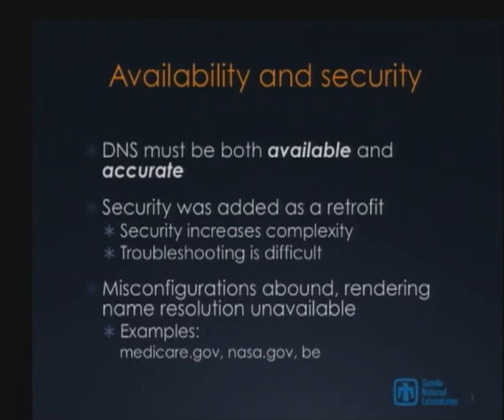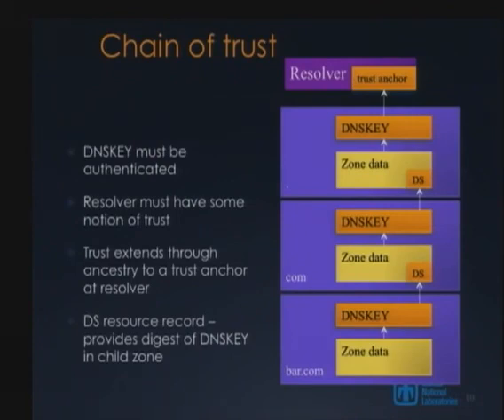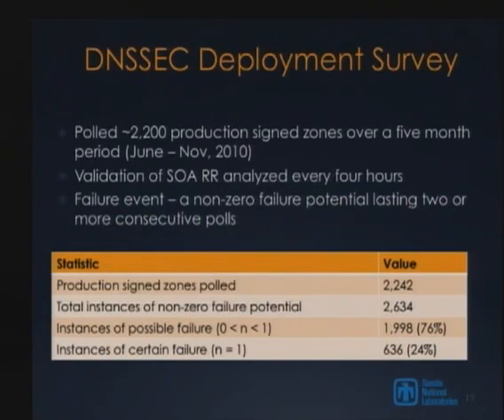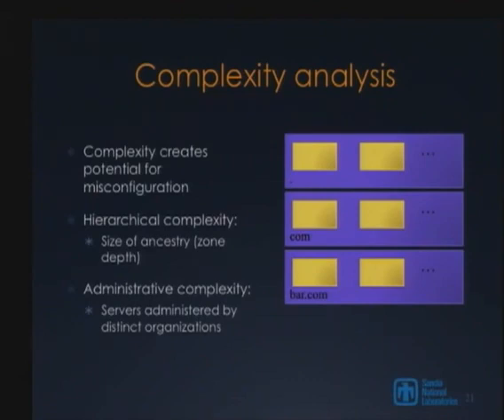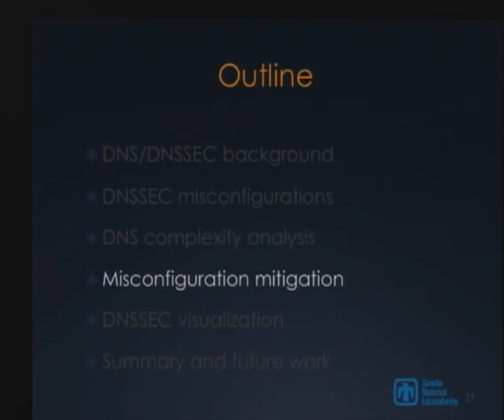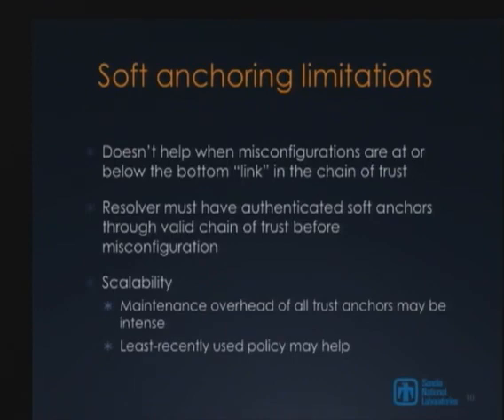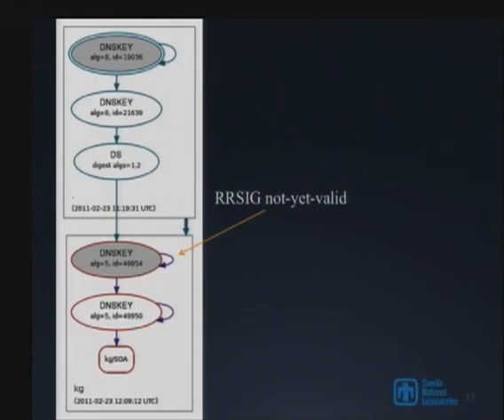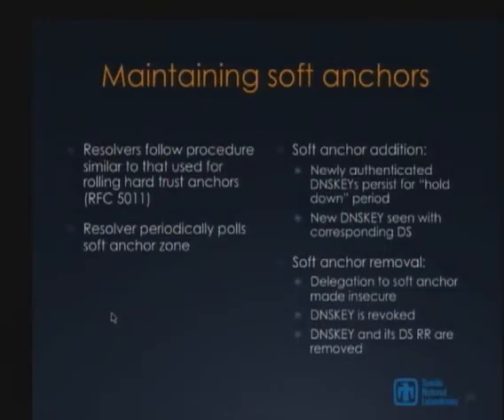Modeling DNS Security Misconfiguration, Availability, and Visualizatio